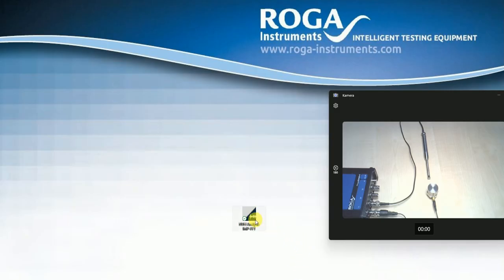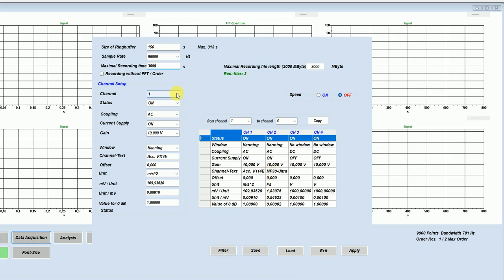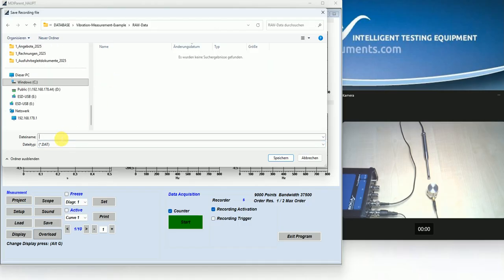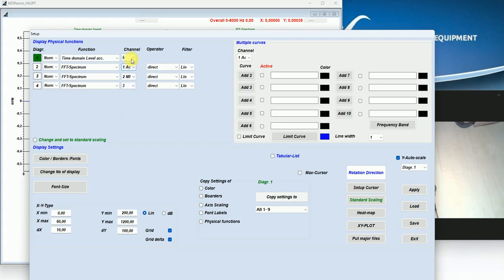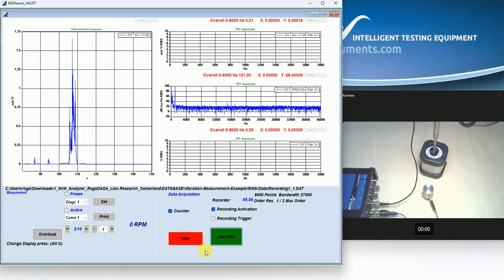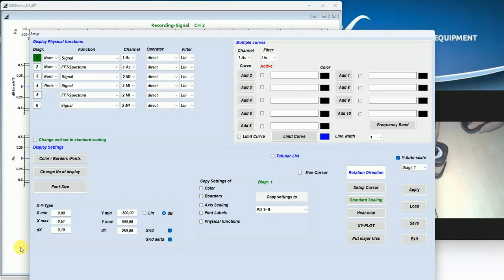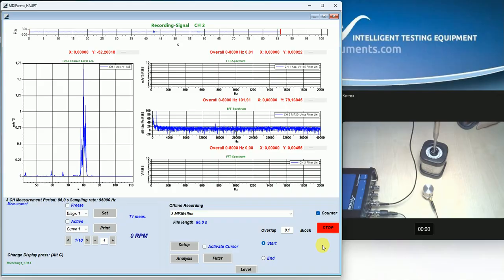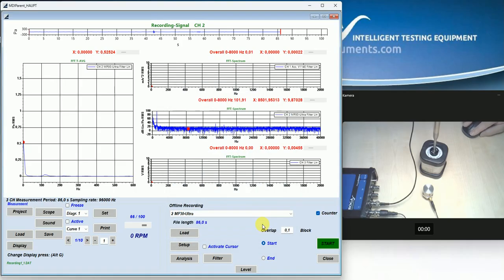NVH Analyzer Setup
The process of NVH Analyzer involves the initial capture of raw data, followed by post-processing analysis.